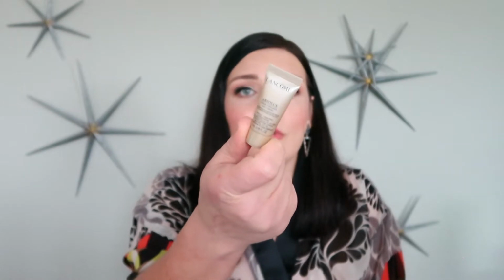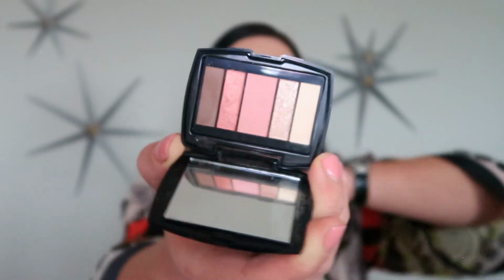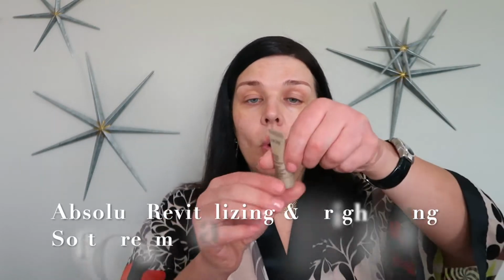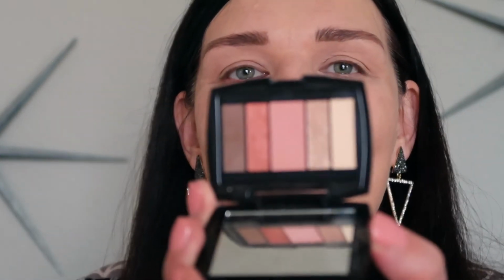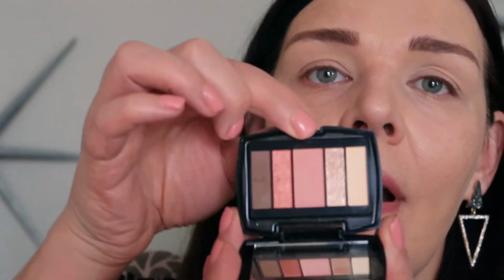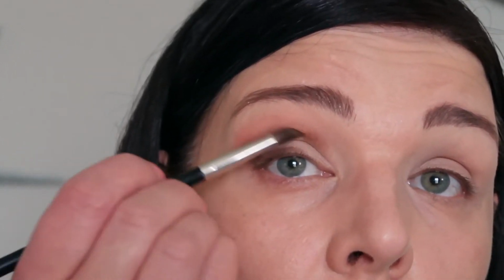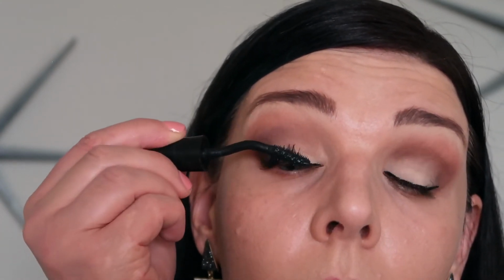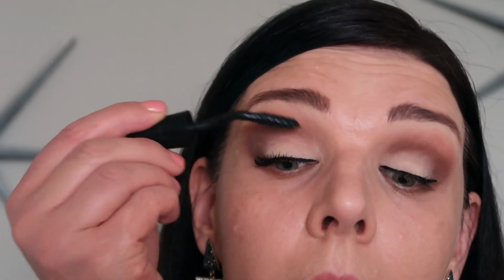Lancome Nordstrom Gift With Purchase//Fall 2020 Edition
Hi guys and in todays' video I'm showing you a perfect Lancome Gift With Purchase//Fall 2020 Edition.
1. Absolue Nurturing & Brightening Oil-in-Gel Cleanser (1.7 oz.)
2. Absolue Precious Cells Silky Lip Balm (0.16 oz.)
3. Absolue Revitalizing & Brightening Soft Cream (0.16 oz.)
4. Advanced Génifique Yeux Eye Cream (0.2 oz.)
5. Color Design Eyeshadow & Liner Palette in Limited-Edition Shades (0.07 oz.)
6. Juicy Tubes Lip Gloss in Hallucination (0.33 oz.)
7. Cosmetics Bag